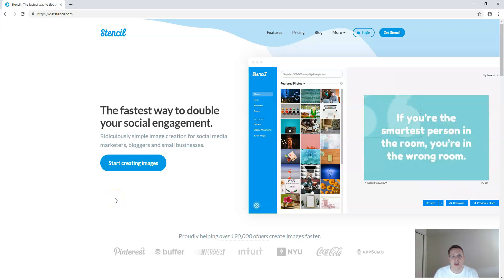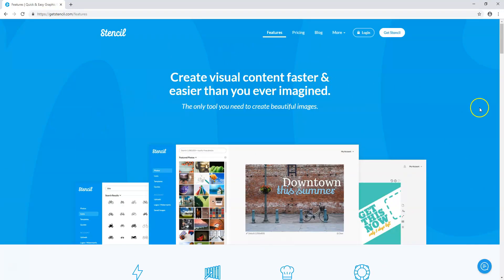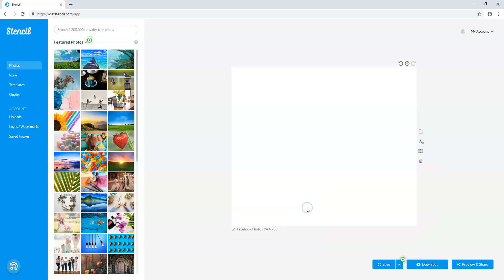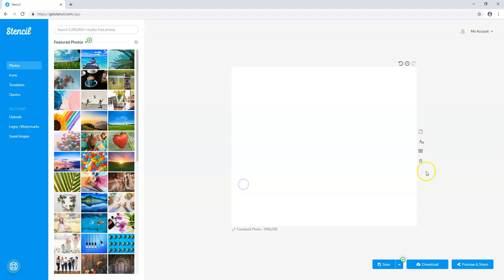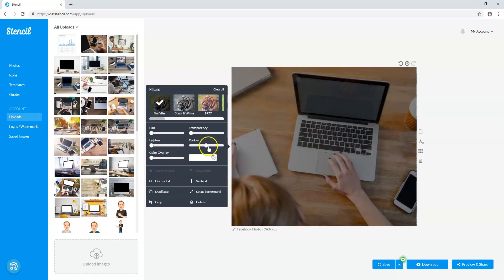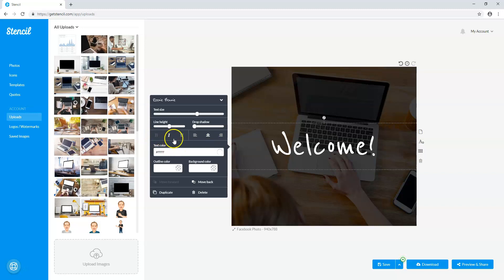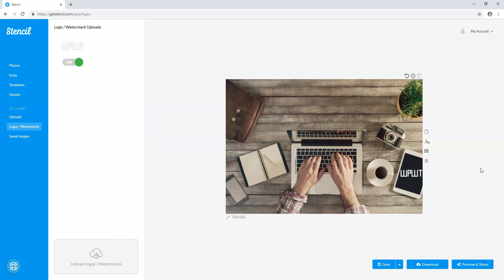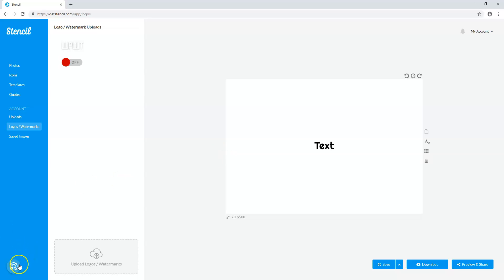Canva Alternative: An Easy Way to Create Social Media Images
In this video I cover what I believe is the best Canva alternative. The tool I use is called Stencil. With Stencil it's easy to create social media images quickly. I highly recommend it!

WordPress Builders:
Elementor:

WordPress Themes:
GeneratePress:

SEO:
SEMRush: